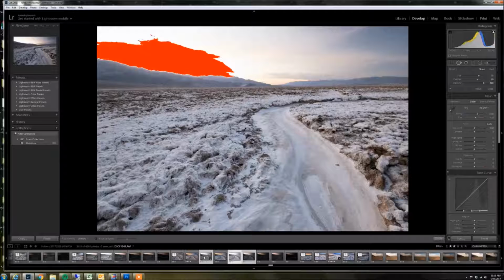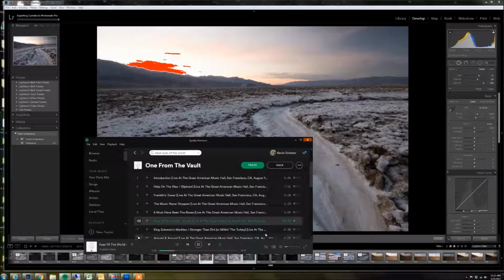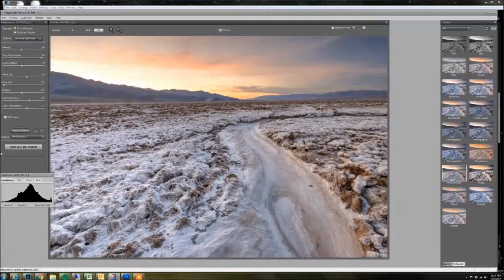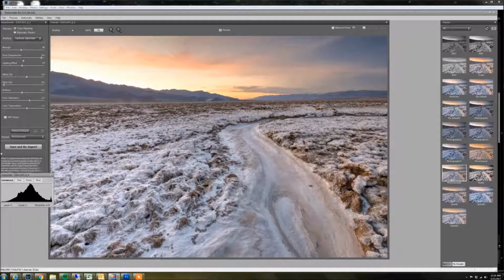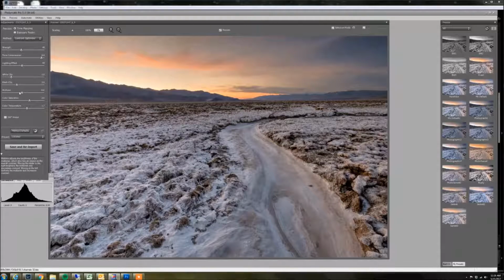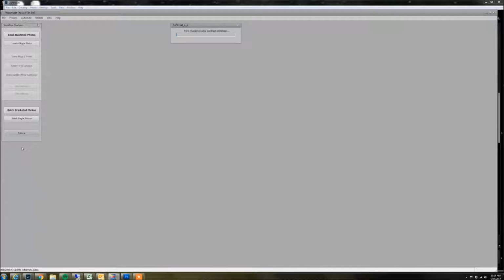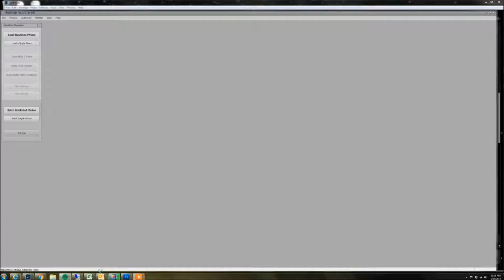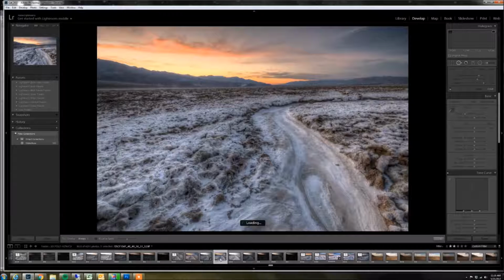Why use HDR?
An introduction to how and why use High Dynamic Range (HDR) software.  Here I use Adobe Lightroom and Photomatix